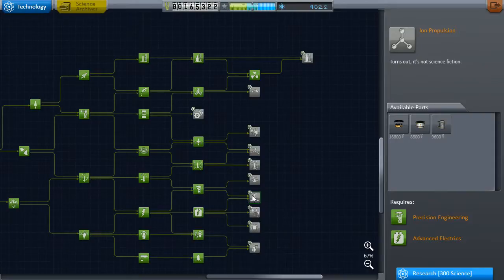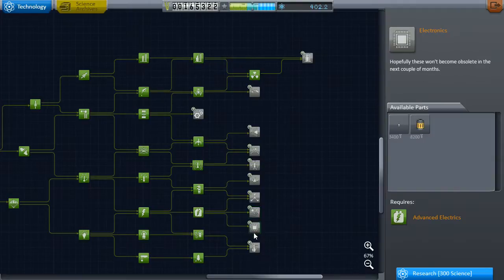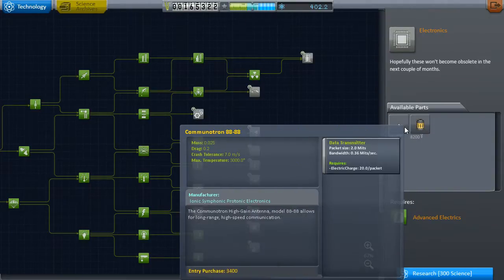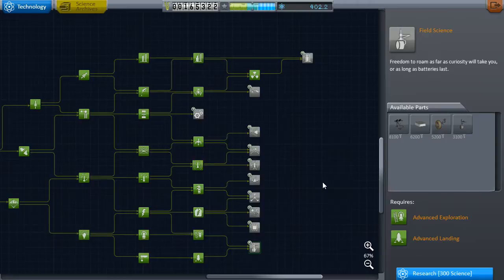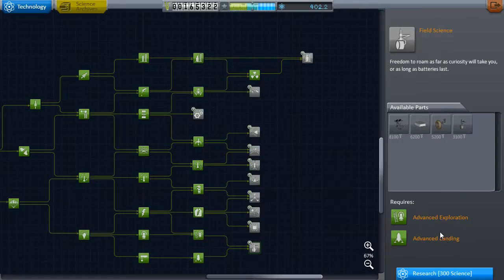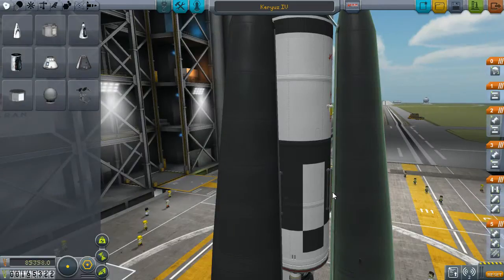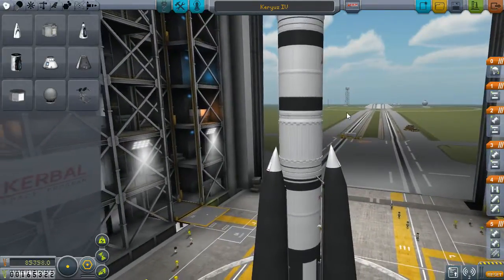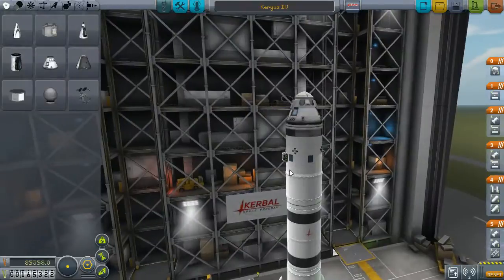KSP .24: Mun Science! - 2 / 2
Exploring the Mun and some newly installed mods in preparation for our first Duna mission.